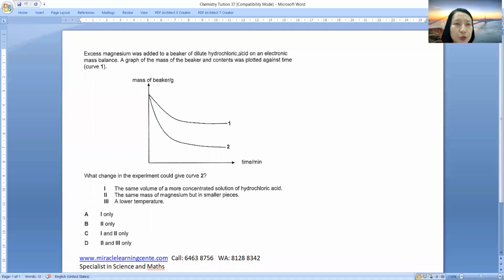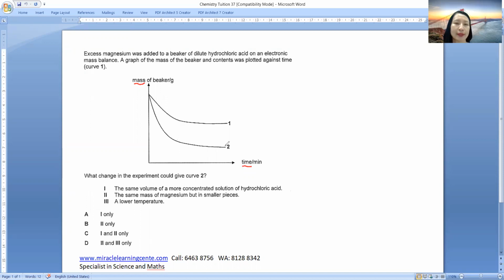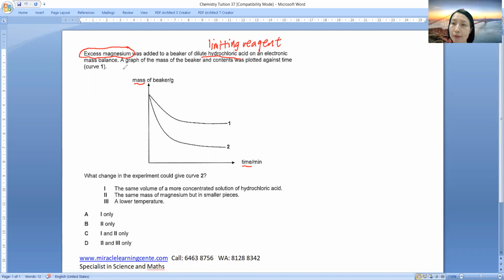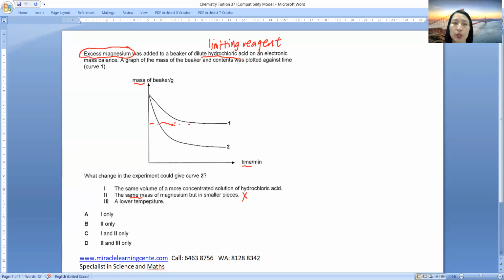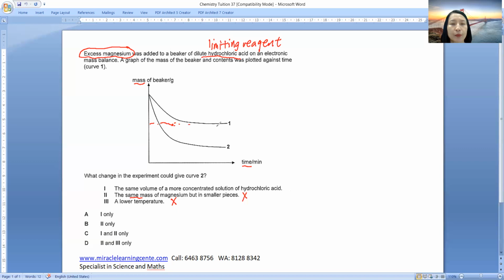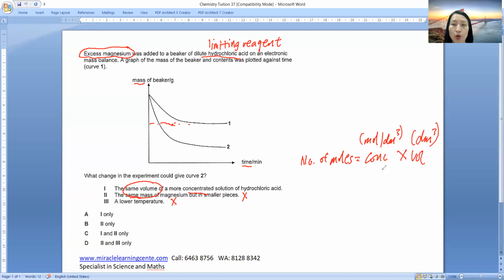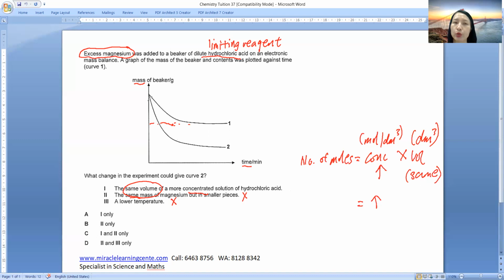Mass–Time Graph Explained: Magnesium & HCl Reaction by Mrs Lew- MLC | Chemistry Tuition #37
How do changes in experimental conditions affect a mass–time graph during a Magnesium and Hydrochloric Acid reaction? 🤔
In this engaging lesson, Mrs Lew breaks down this essential Chemistry concept with clear explanations, relatable examples, and exam-focused tips that help students truly understand the science behind the graph.

This topic is highly relevant for O-Level & JC Chemistry students, especially those learning about reaction rates, gas loss, and interpreting experimental data.

✨ In this lesson, you will learn:
• How the Mg + HCl reaction produces changes in mass
• Why mass decreases over time in this reaction
• How concentration, temperature & particle size affect the graph
• How to interpret gradient changes and end-points
• Common mistakes students make in data interpretation
• Exam-friendly insights to help improve your answers

Mrs Lew presents the topic in a simple, visual, and student-friendly way—perfect for anyone who wants to build confidence in graph-reading and reaction rate concepts.

🔗 Useful Links

📍 Centre Details